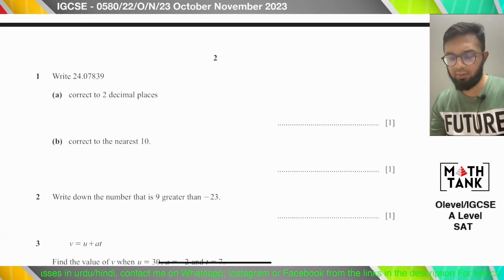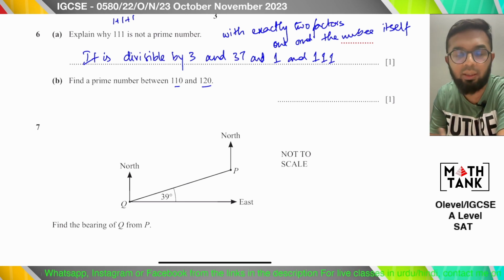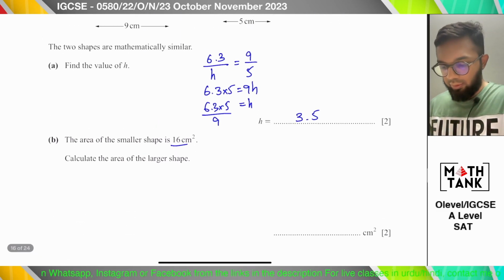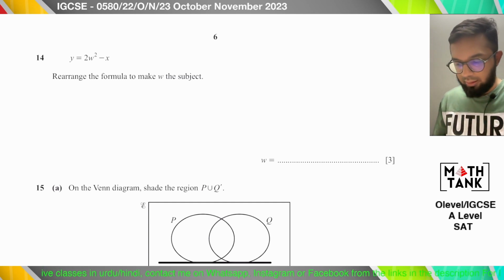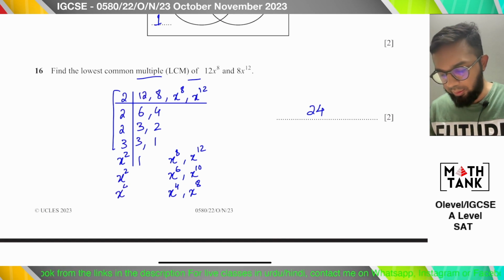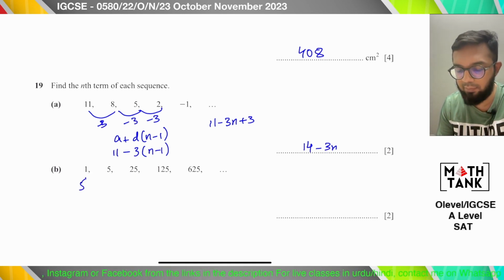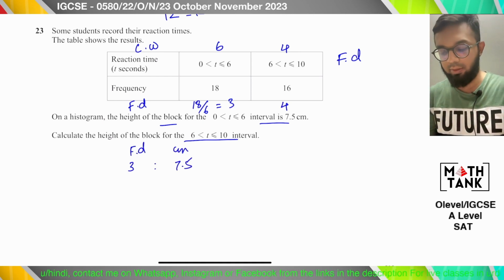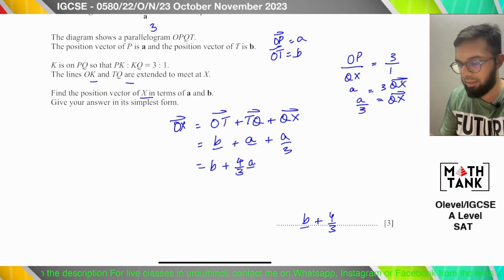O580/22/O/N/23 IGCSE Mathematics October/November 2023/22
*Digital SAT*